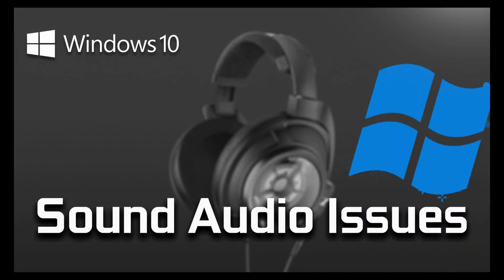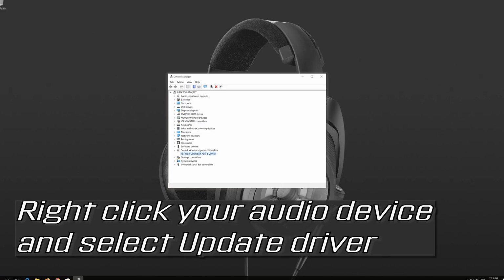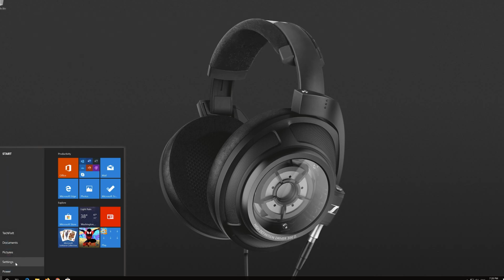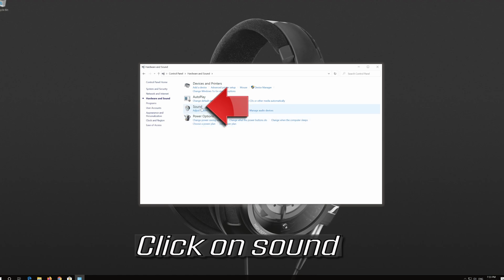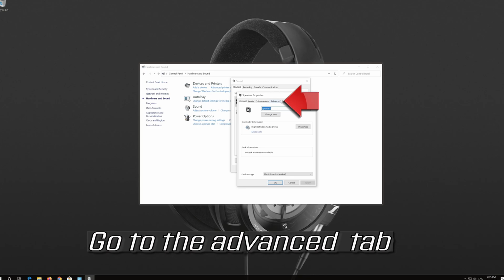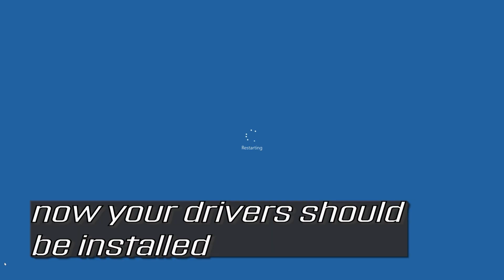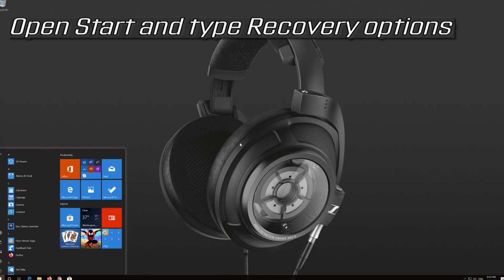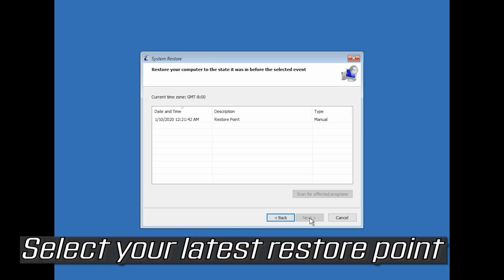How to Fix Sound or Audio Problems on Windows 10 - [2026]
There's nothing like cranking up some tunes to keep your momentum going during the workday. But if your laptop speakers aren't working, it can really kill your groove.

Here's how to troubleshoot your PC if you aren't getting any sound. While many of these suggestions reference Windows 10, similar processes work no matter your operating system.

Issues resolved in this tutorial:
fix audio sound problems on windows 10
fix sound windows 10
how to fix sound windows 11
windows 10 low sound fix
windows 11 no sound fix
windows 10 no sound fix
fix sound drivers windows 10
how to fix windows sound problem
fix sound issues windows 10 hp
fix hdmi sound windows 10
fix laptop sound windows 10
fix sound on windows 10
fix sound problem windows 10
fix speaker sound windows 10
fix windows 10 sound after update